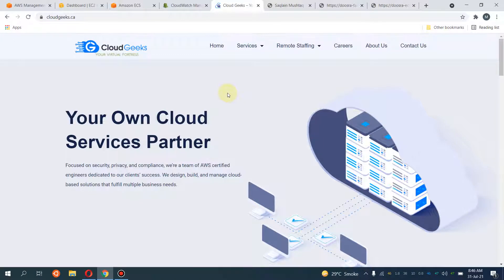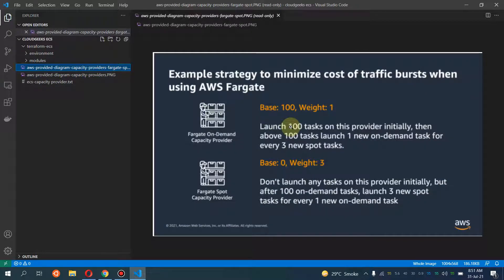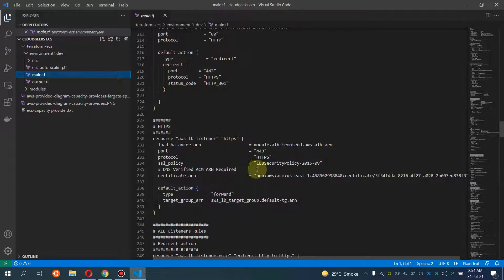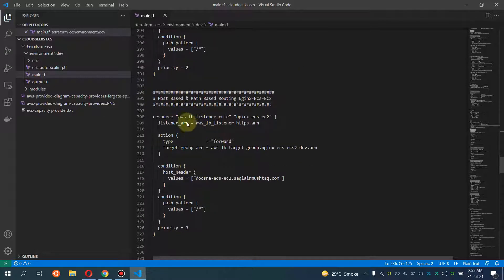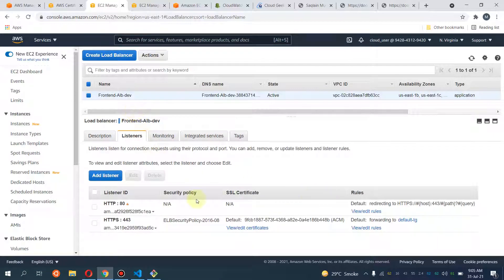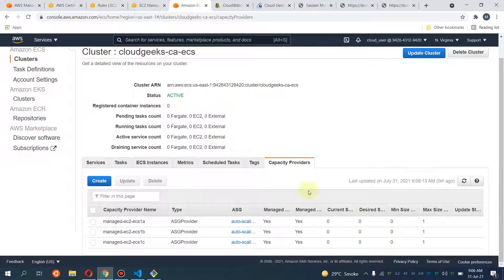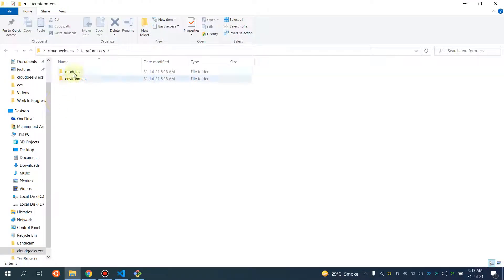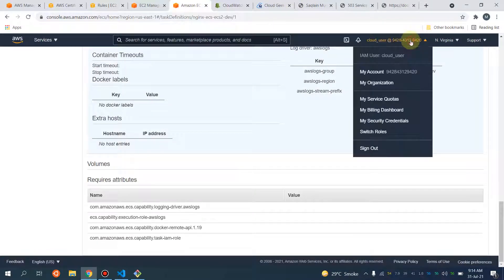(English)AWS ECS: Terraform, ECS Fargate, ECS EC2 & HTTPS Launch | Capacity Providers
Unlock the power of Amazon Web Services (AWS) in this comprehensive tutorial! In this video, we dive deep into ECS, touching on key topics such as Terraform, ECS Fargate, ECS EC2, and the use of HTTPS during the launch process. Learn about capacity providers and how to leverage them in your AWS workflow. This video is perfect for developers at all levels, providing step-by-step instructions and tips for mastering AWS.